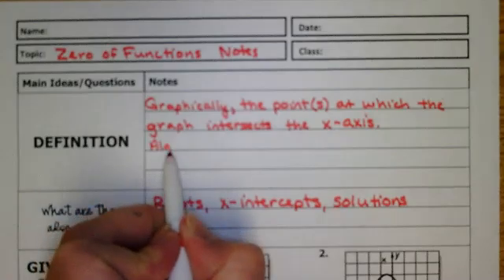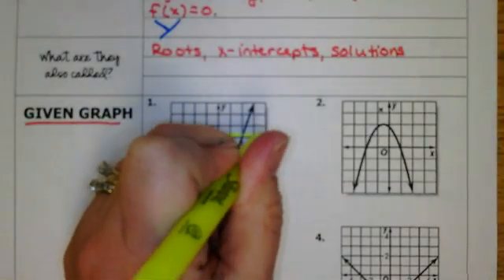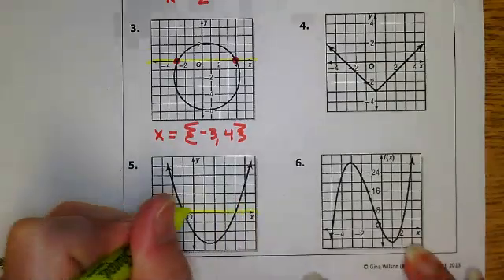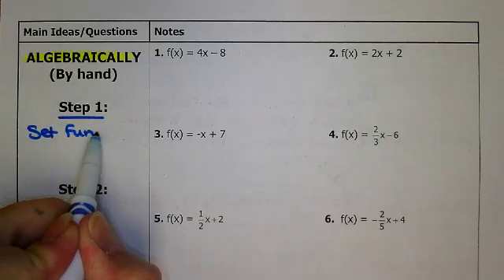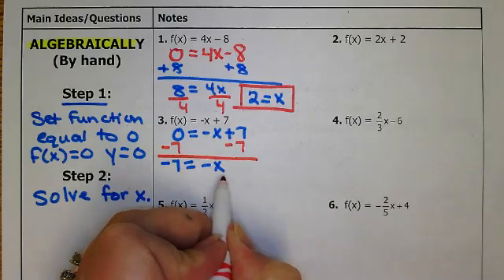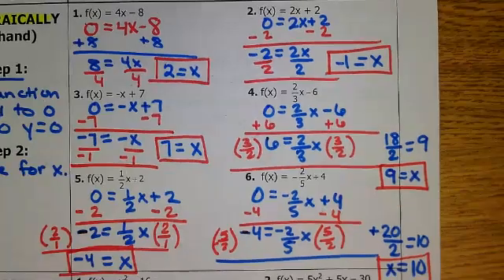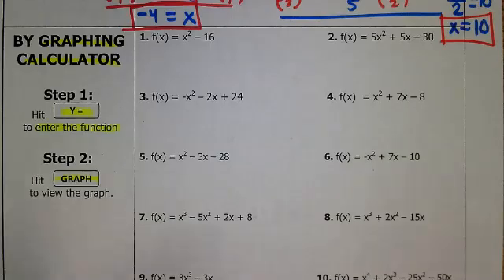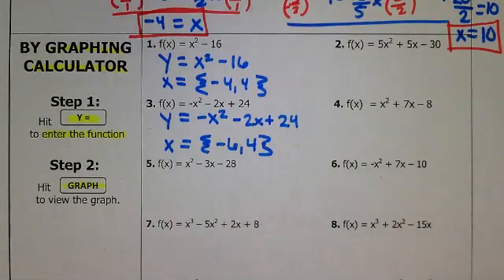Zeros of Functions Notes Video 1